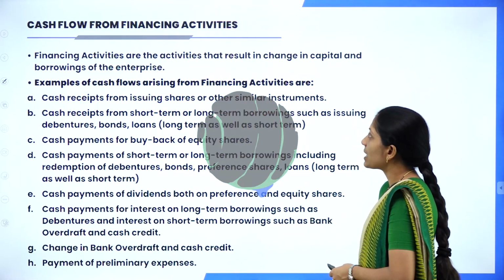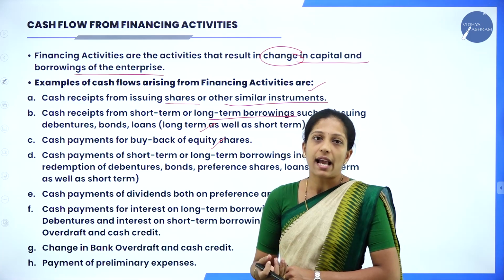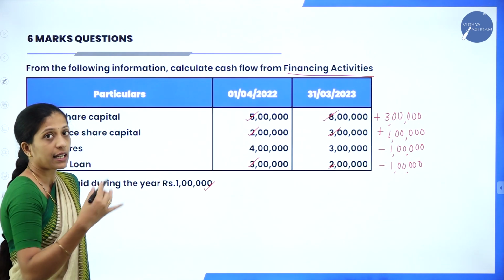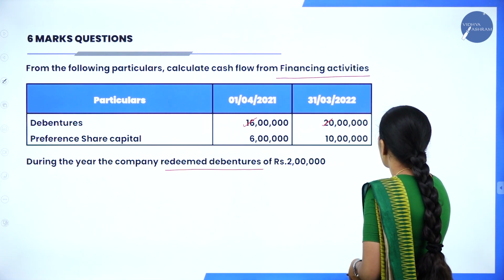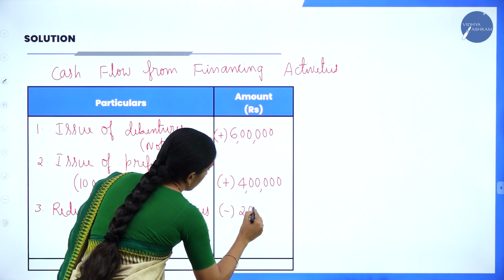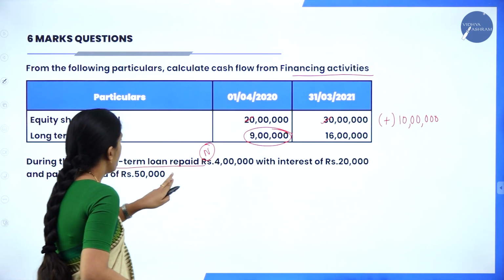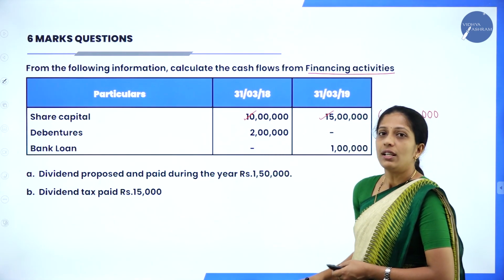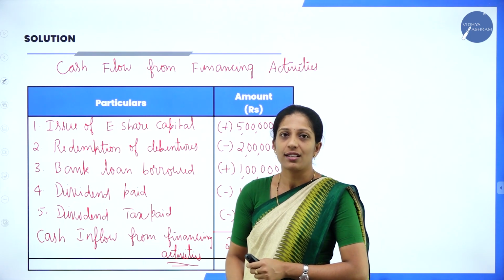DAY 99 | ACCOUNTANCY | II PUC | CASH FLOW STATEMENT | L3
Class : II PUC
Stream : COMMERCE
Subject : ACCOUNTANCY
Chapter Name : CASH FLOW STATEMENT
LECTURE : 3